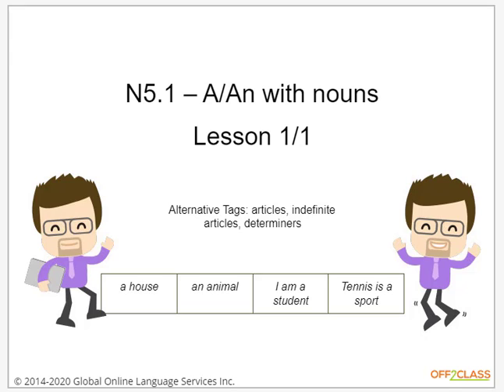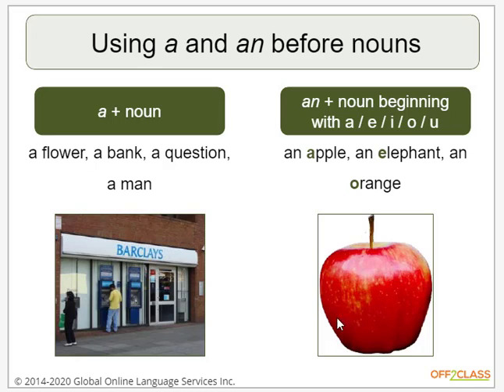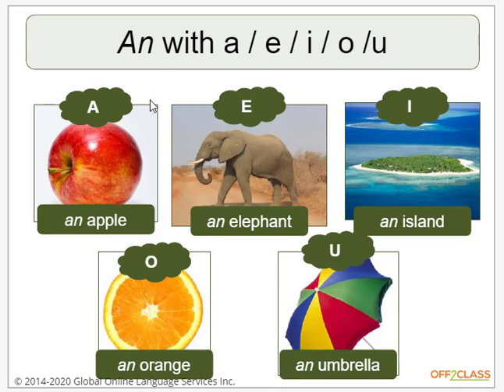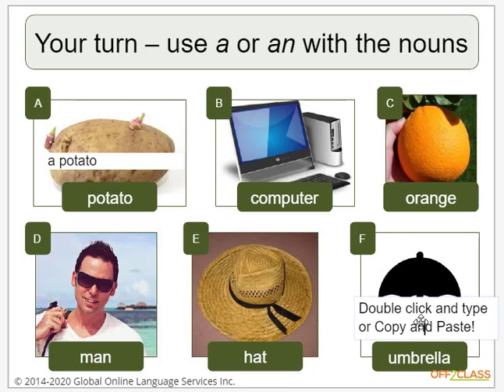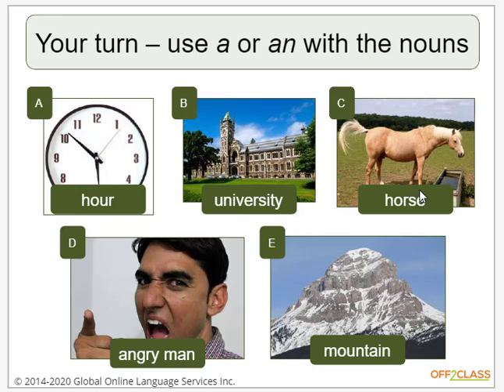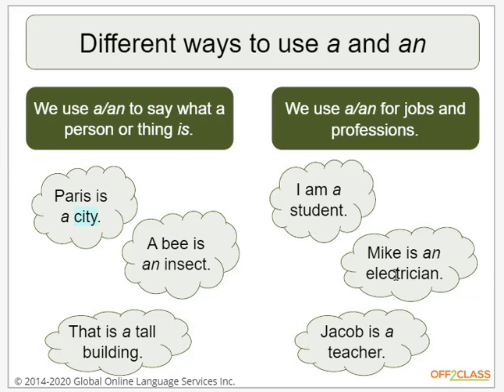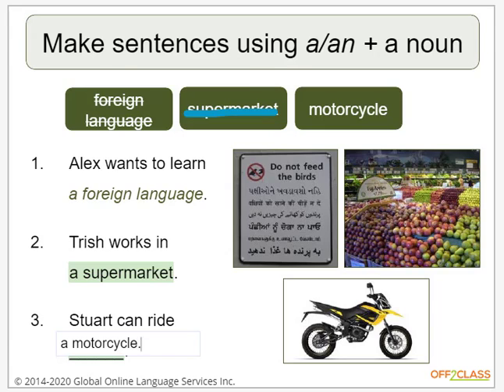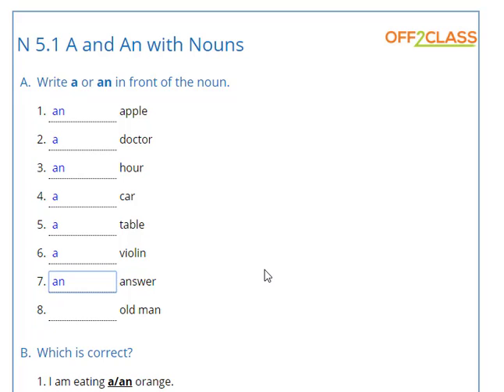Demo Lesson: A/An With Nouns (A1)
Demo Lesson: A/An With Nouns (A1) // Today's demo lesson is for beginner students. It's all about when to use articles with nouns, and when to use "a" vs "an."

If this has been a problem for you, you'll love today's lesson.